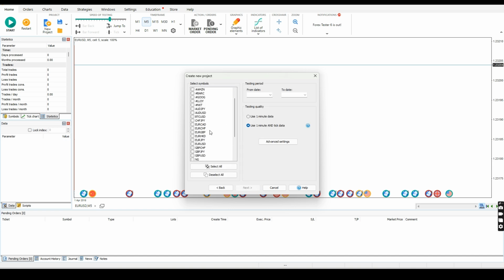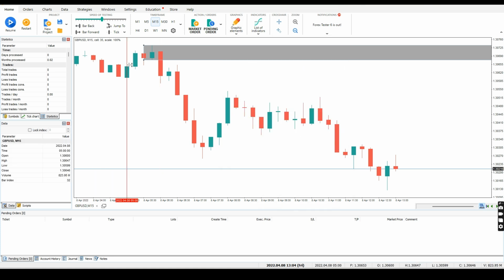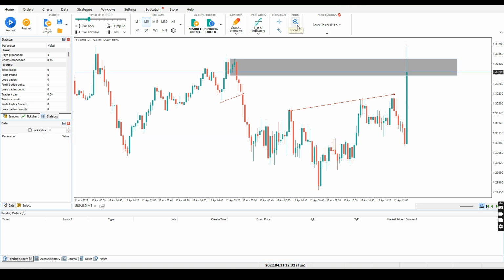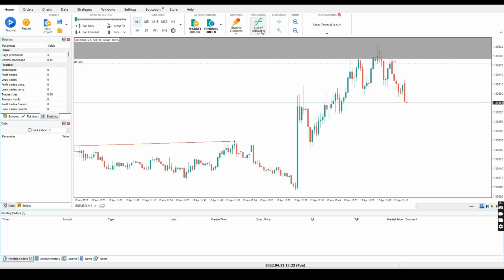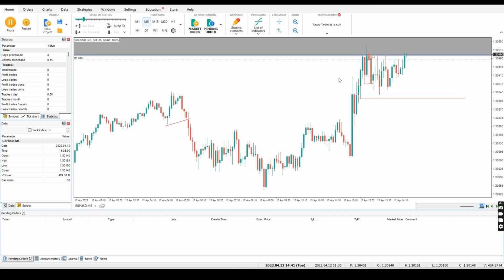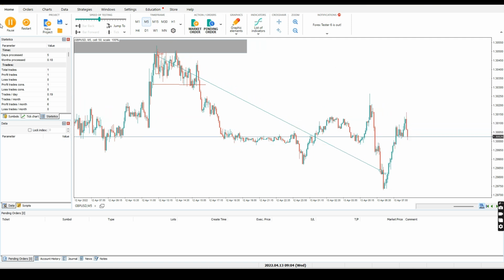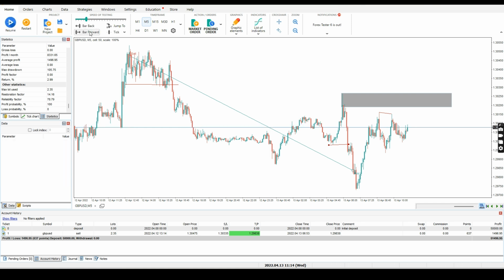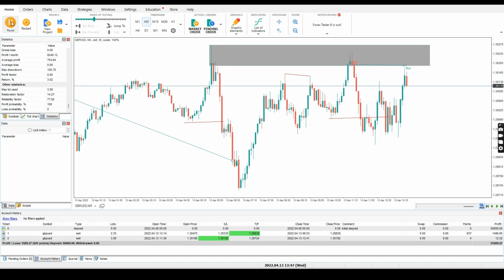BACKTESTING OUR STARTEGY WITH FOREX TESTER 5